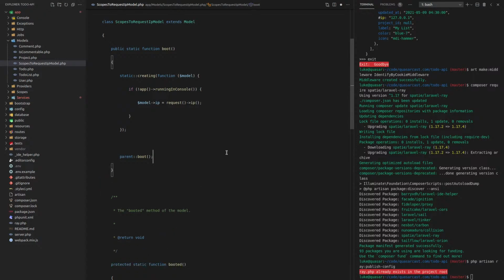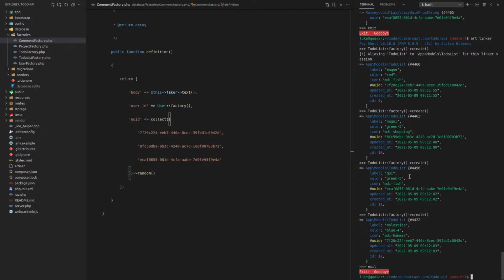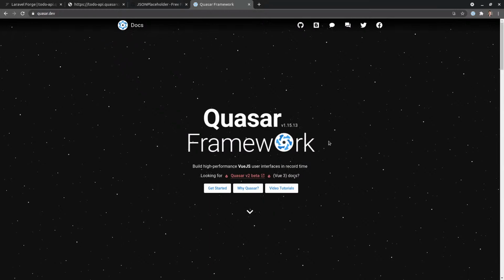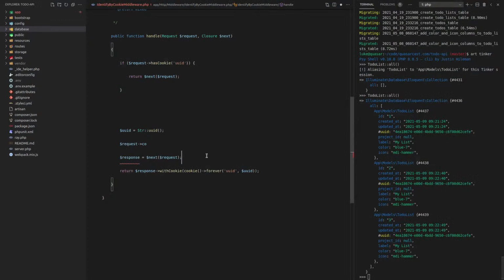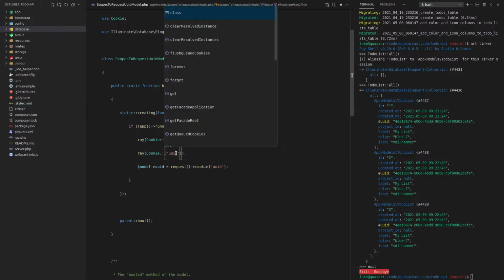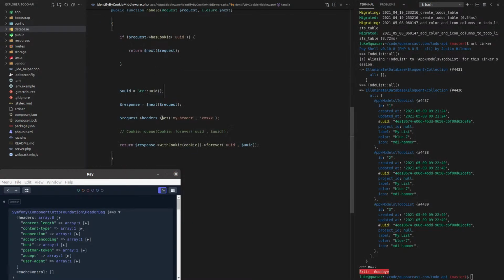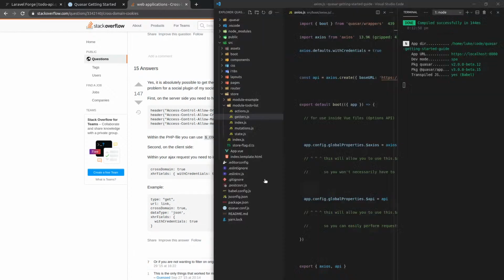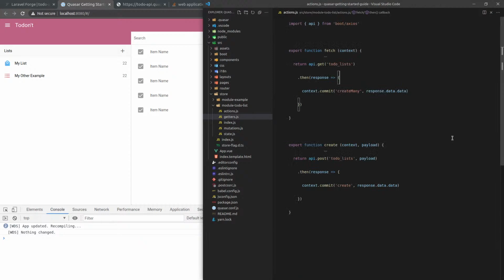Building Quasars GETTING STARTED Guide!